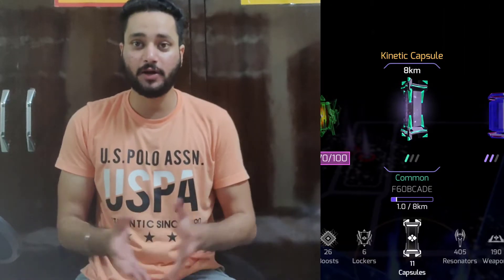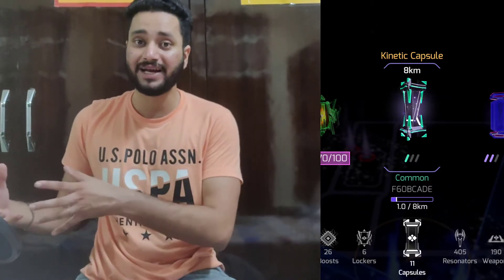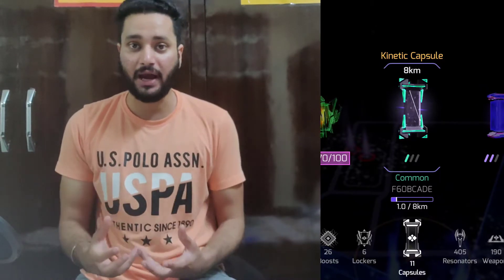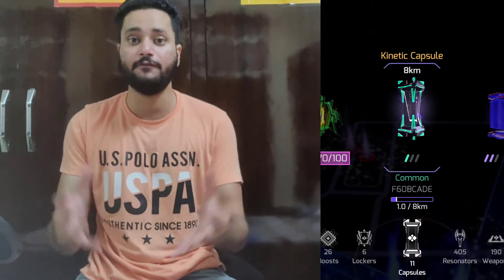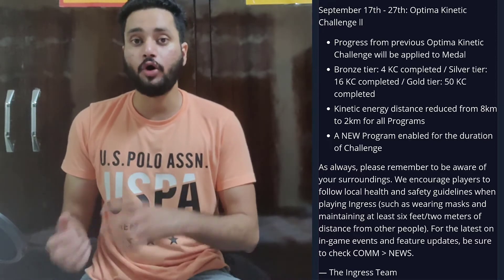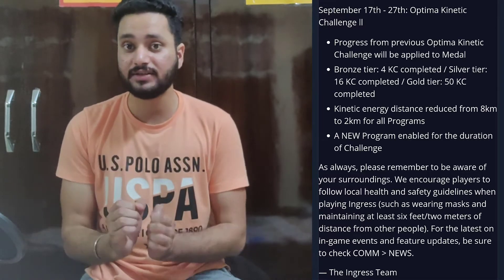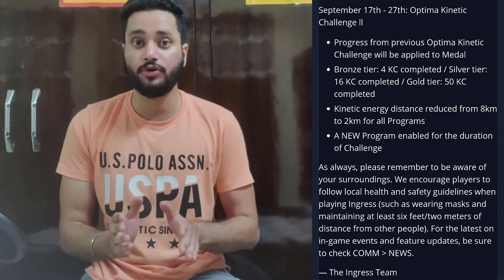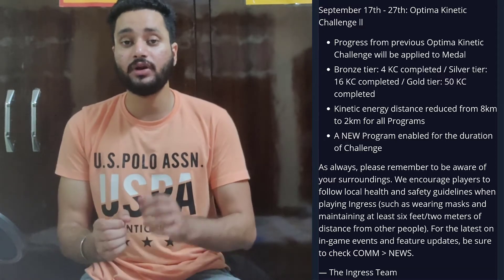Optima Kinetic Challenge 2 Tips | Ingress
Some important tips you need to know before you start Optima Kinetic Capsule Challenge in Ingress. Also, all the technical aspects of the Kinetic Capsule Challenge.